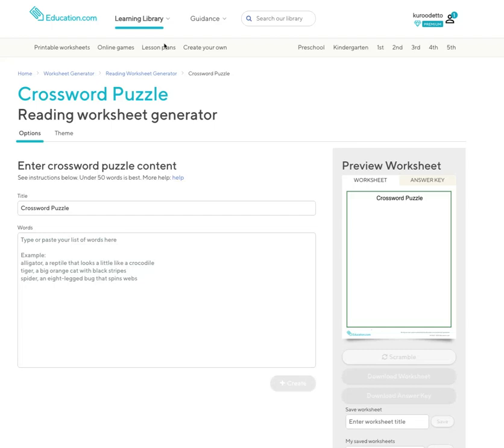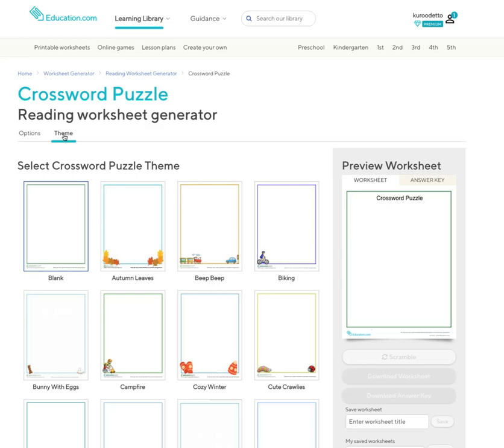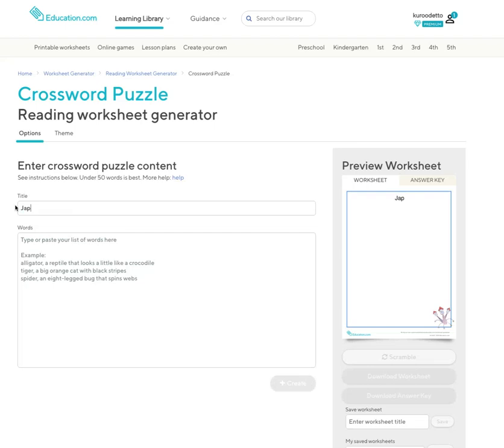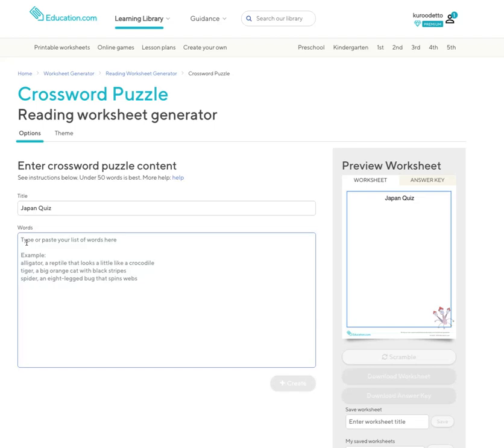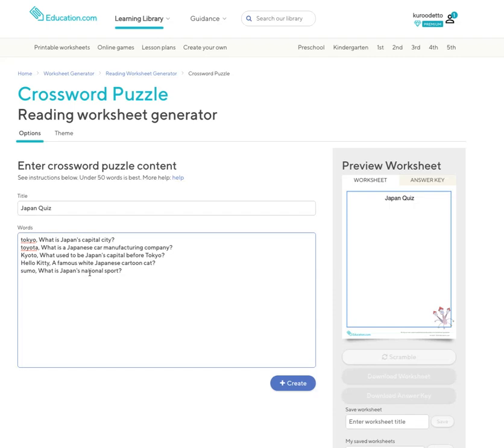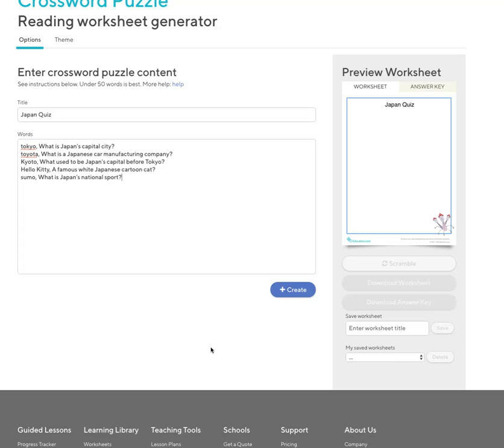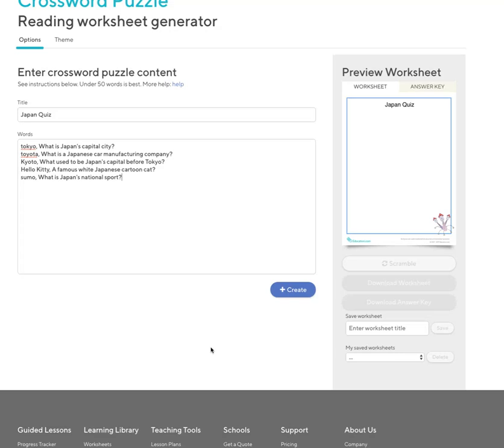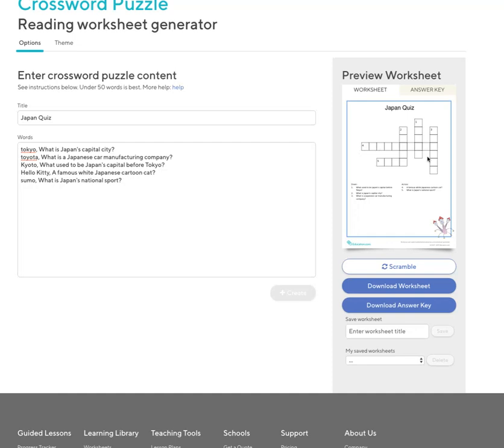How to make a crossword puzzle on Education.com